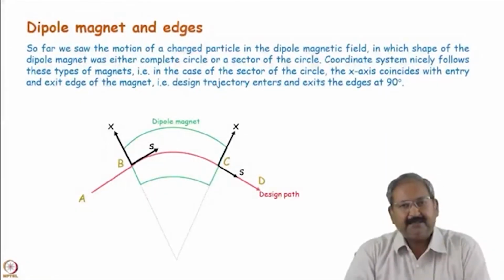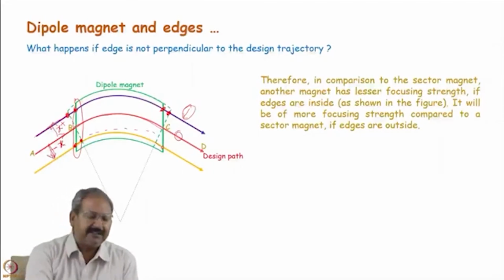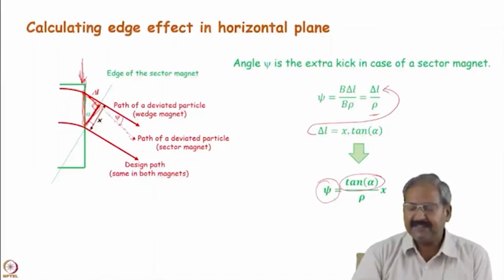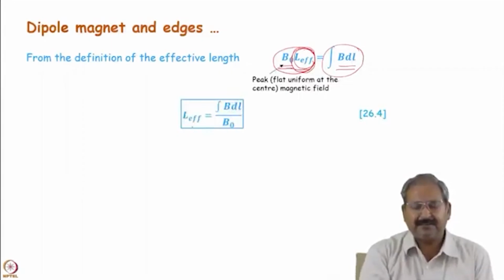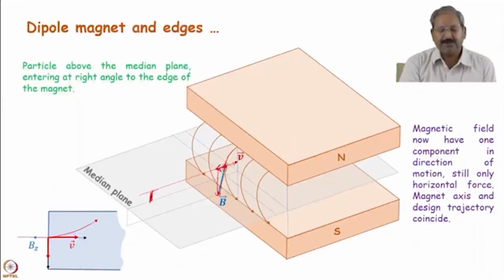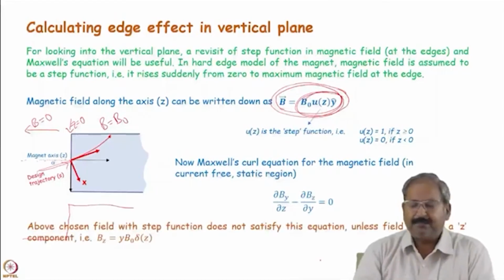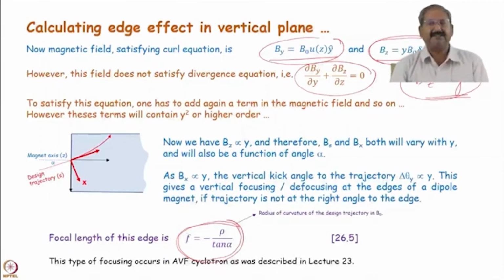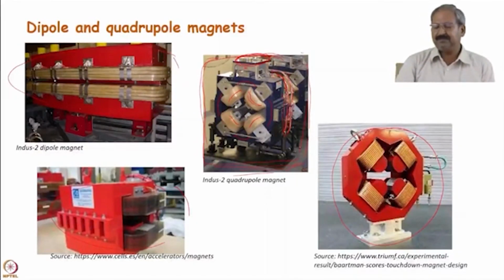Strong focusing, Edge focusing, AG principle Cond